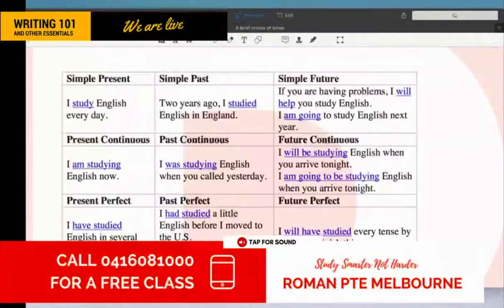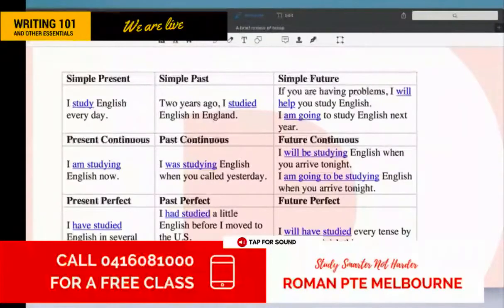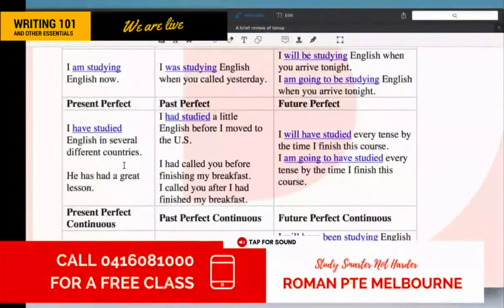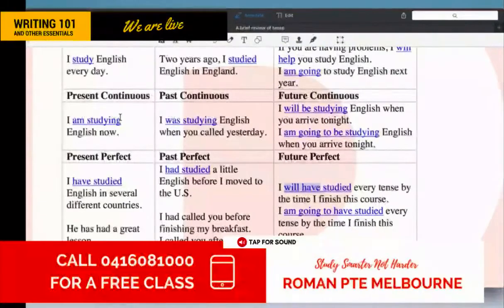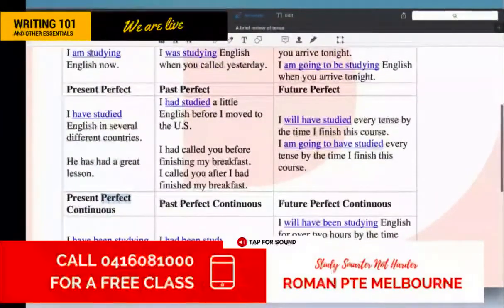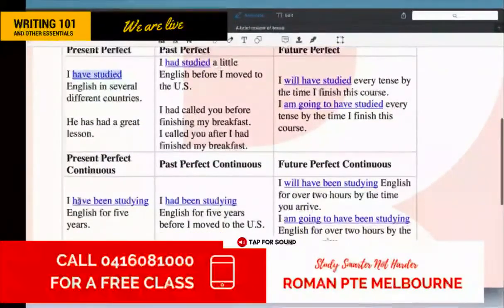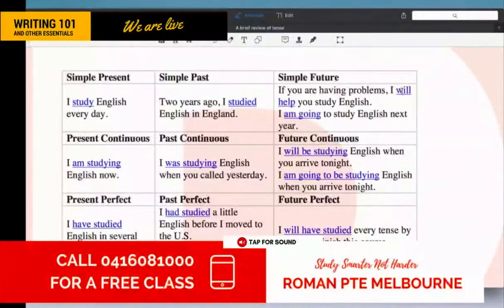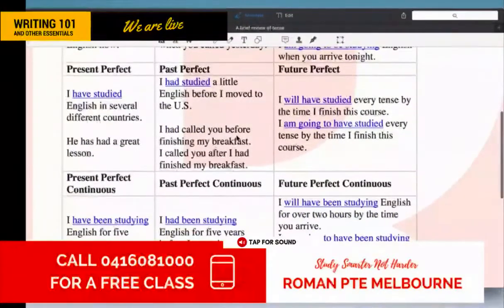A Brief Review of Tense for PTE exam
In PTE, in questions such as Write from Dictation or Fill in the Blanks listening, you may have to guess the form of a word. Learning about tense will help you make such guesses with improved accuracy.
This video will go over the basics of tense in grammar. Tense is the time at which an event occurred or is considered to occur. It can be used to show past, present, or future events. In English, tense is also often used for certain types of writing such as stories and poems.